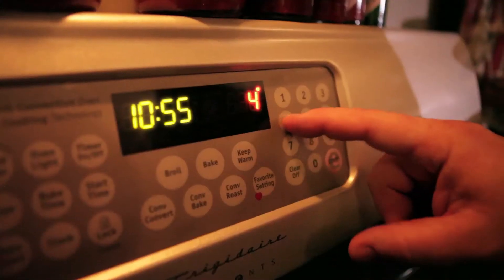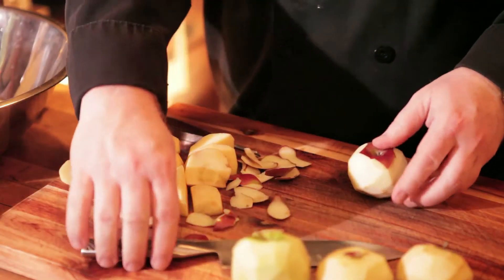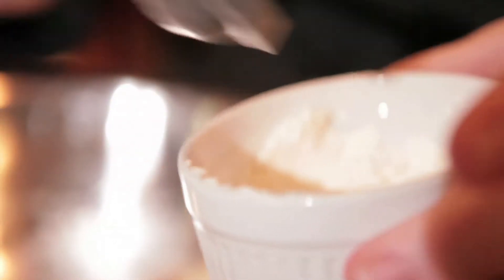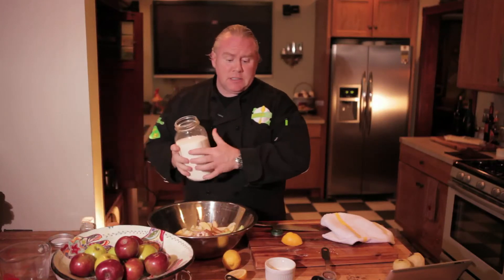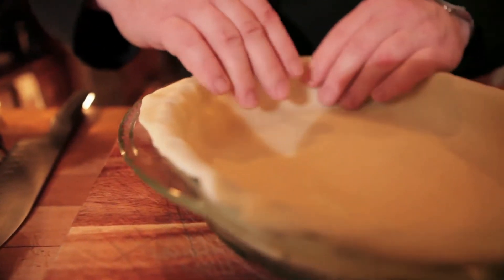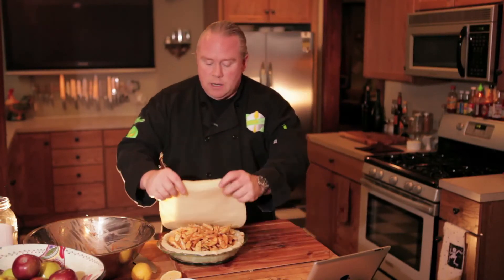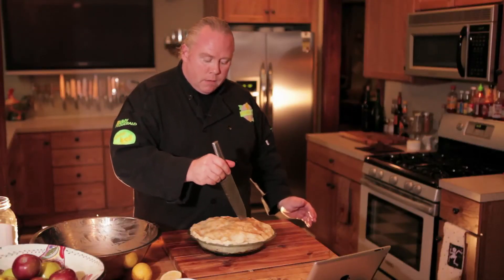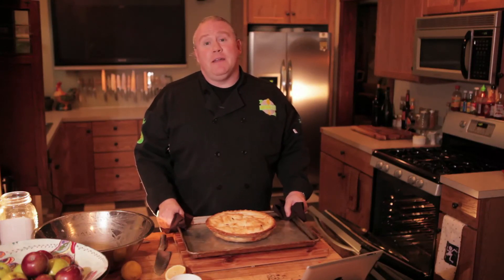Riveridge Produce: How To Make a Michigan Apple Pie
Chef Tommy FitzGerald demonstrates how to prepare a pie with Michigan apples.